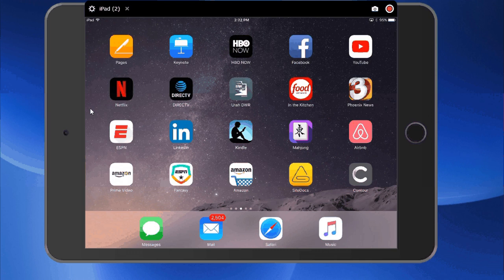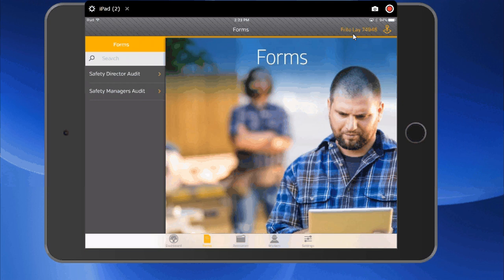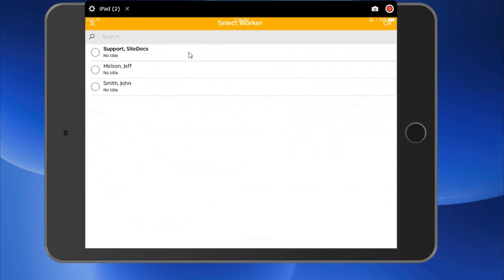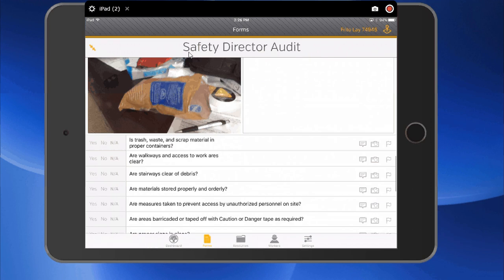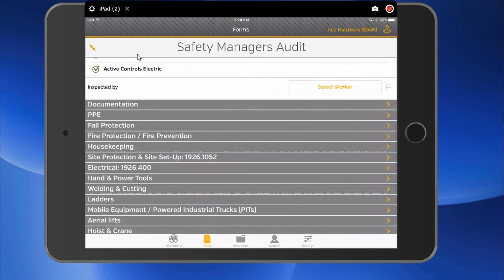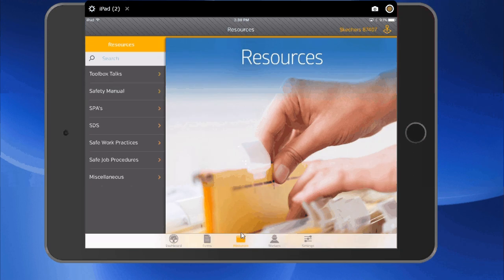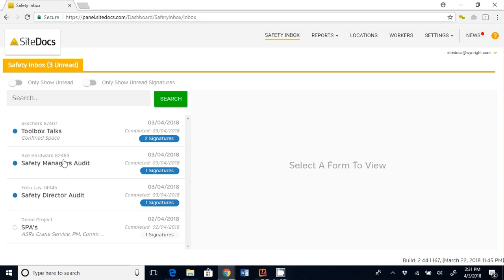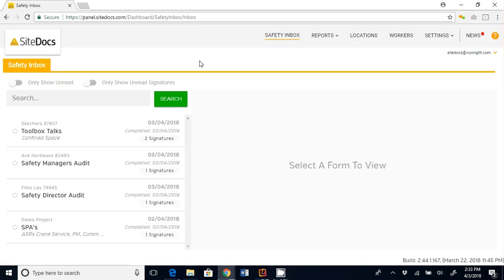SiteDocs Custom Demo